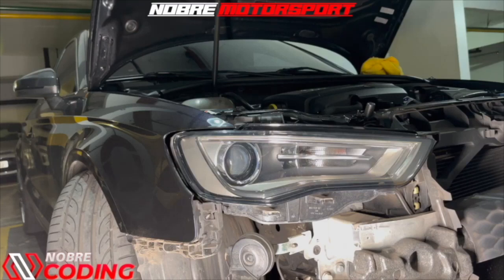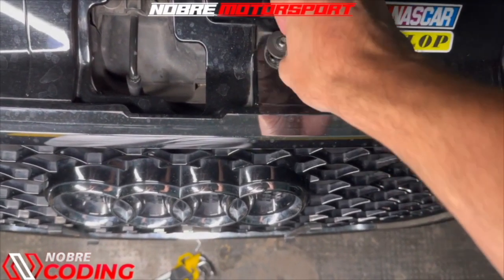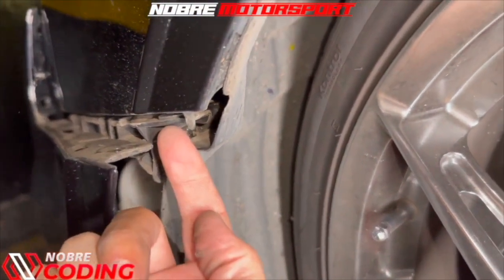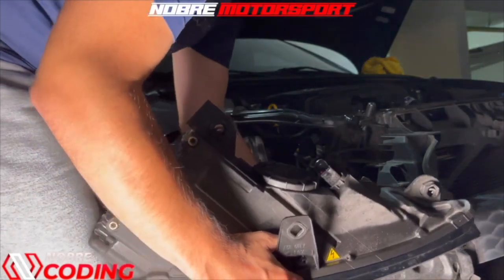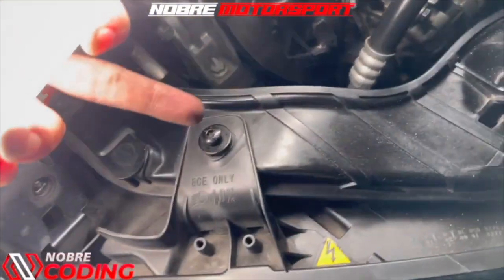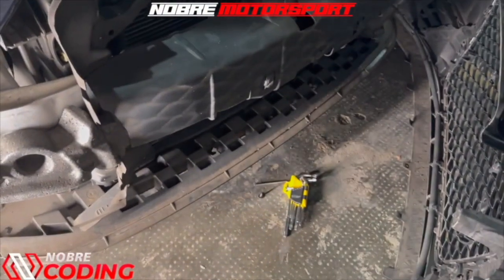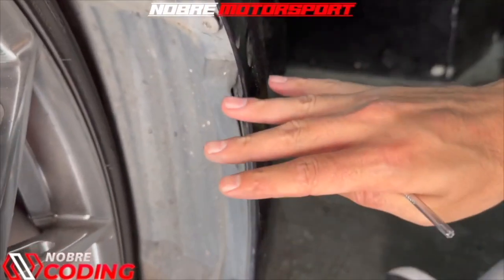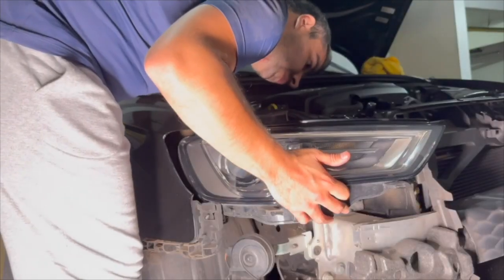AUDI A3 2016 8V REMOVAL OF THE FRONT BUMPER AND XENON HEADLIGHT BULB D3S 6500k XENON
↓↓↓↓↓↓↓↓↓↓↓↓↓↓↓↓↓↓↓↓ ATTENTION ↓↓↓↓↓↓↓↓↓↓↓↓↓↓↓↓↓↓↓ ↓↓↓↓
— ✅ I WANT TO BECOME A CODING PROFESSIONAL NOW!

- ✅I WANT TO LEARN ODIS VAS
- ✅CODING VW JETTA GLI 2022 FACELIFT
- ✅CODING VW TAOS.
- ✅CODING VW NIVUS.
- ✅CODING JETTA GLI / JETTA R LINE
- ✅CODING POLO TSI / GTS
- ✅T-CROSS CODING COURSE
- ✅CODING COURSE TIGUAN 250 and 350 TSI
- ✅VW VIRTUS CODING COURSE
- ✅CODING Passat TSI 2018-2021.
- ✅CODING JETTA TSI 200 and 211CV
- ✅GOLF VARIANT CODING COURSE 2018
- ✅GOLF GTI MK7.5 CODING COURSE
- ✅CODING COURSE Audi A3 / s3 Sedan and hatch 8V 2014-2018
- ✅Audi A4 CODING COURSE
- ✅Audi A5 CODING COURSE
- ✅Audi Q5 CODING COURSE
- ✅Audi Q3 CODING COURSE
- ✅CODING COURSE Audi tt - tts - ttrs
Coding Brazil.
The only coding / vcds course in Brazil in step-by-step video classes.
How to code a car.
Activating hidden functions on my vw
I activated hidden functions on my Mercedes Benz
mercedes benz coding course
mercedes benz coding tutorial
bmw coding tutorial
bimmercoding